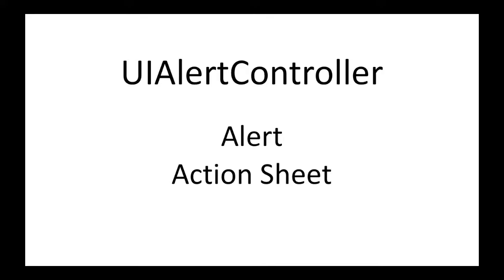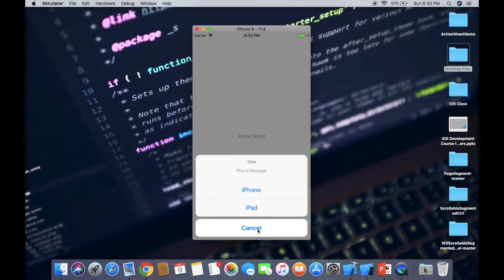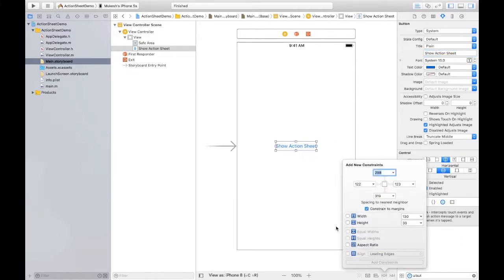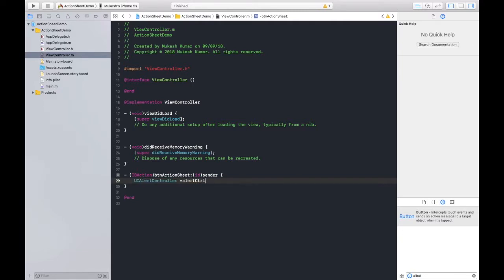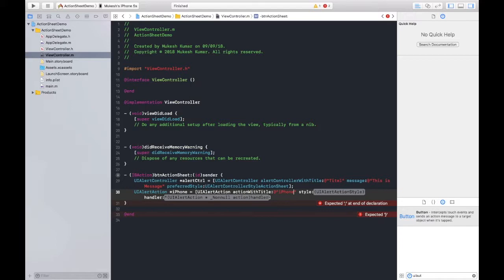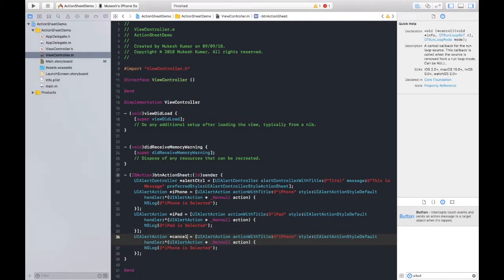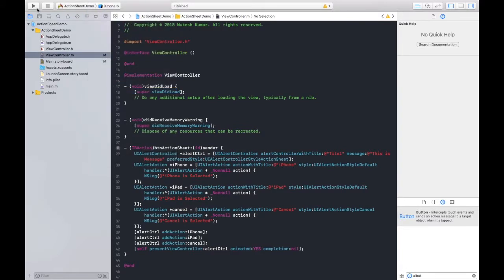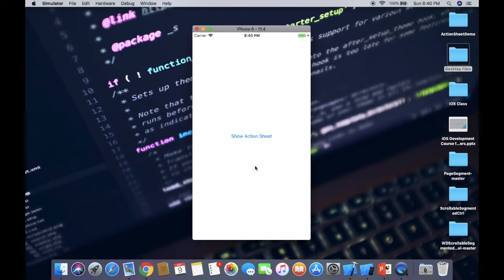How to create Action Sheet in iOS using Objective-C in Xcode 9 ?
In this video, I am going to show you how to create Action Sheet with the help of UIAlertController for iOS application in Xcode 9 using Objective-C Language.